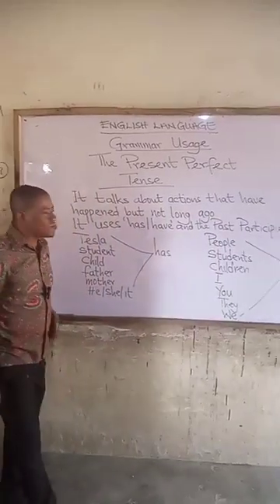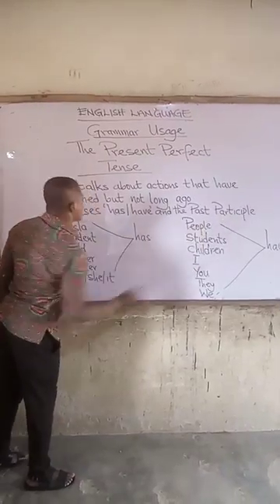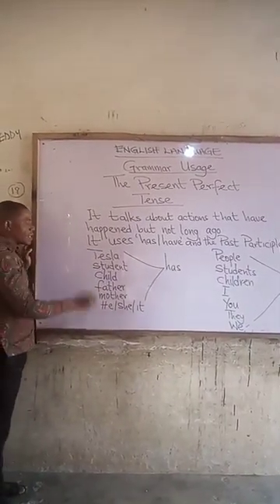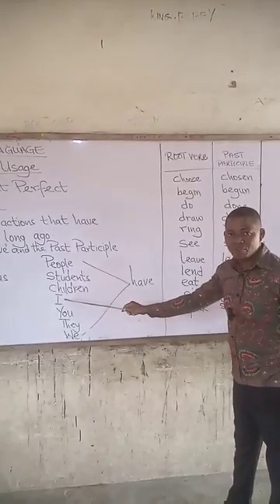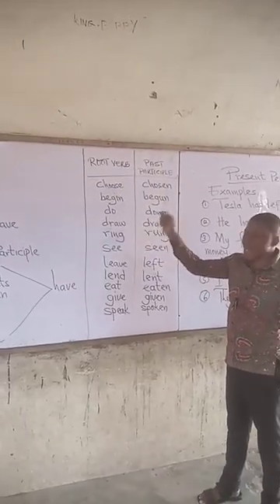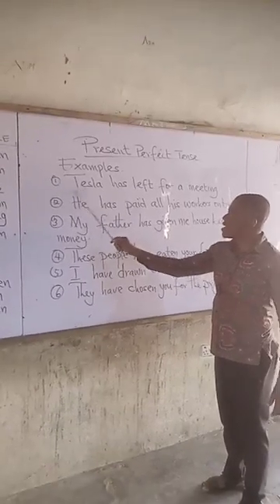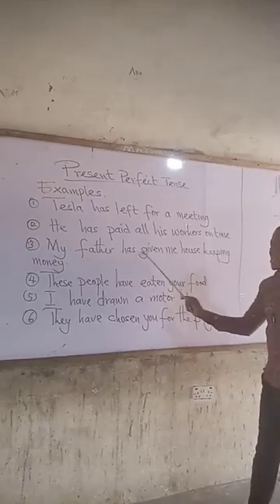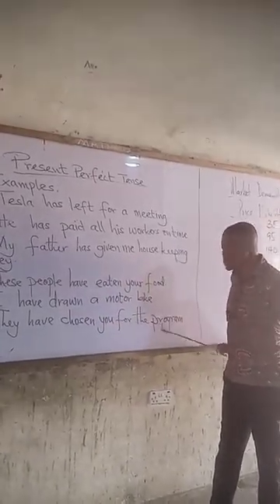THE CORRECT USAGE OF 'HAS' OR 'HAVE' IN PRESENT PERFECT TENSE.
HOW TO USE 'HAS' OR 'HAVE' IN PRESENT PERFECT TENSE.
SINGULAR NOUNS AND THIRD PERSON SINGULAR NOUNS GO WITH 'HAS' WHILE PLURAL NOUNS AND I PERSON SINGULAR PRONOUN, SECOND PERSON OR SINGULAR PRONOUN AND THIRD PERSON PLURAL PRONOUN GO WITH 'HAVE'